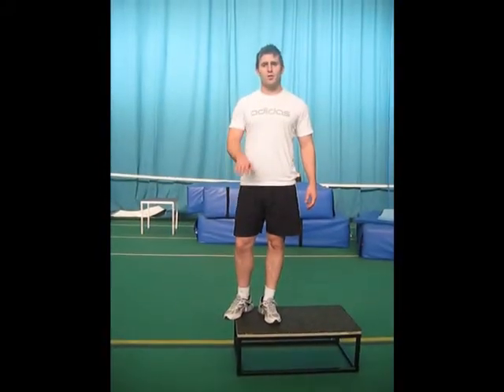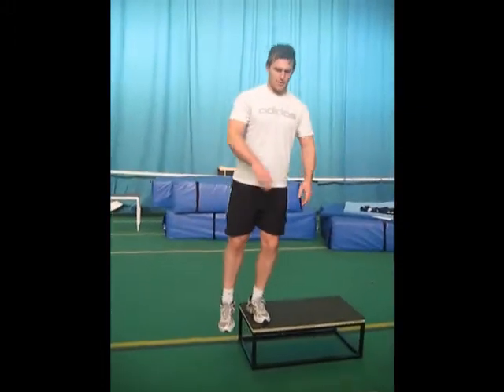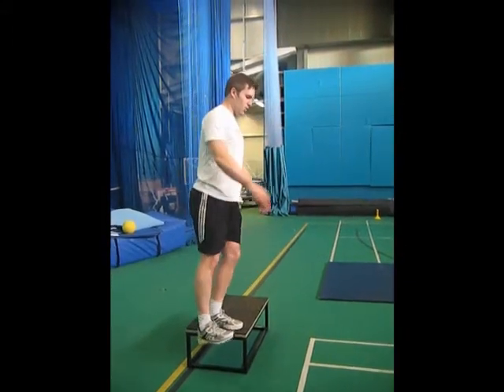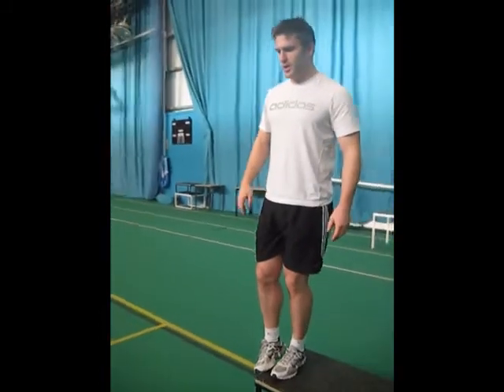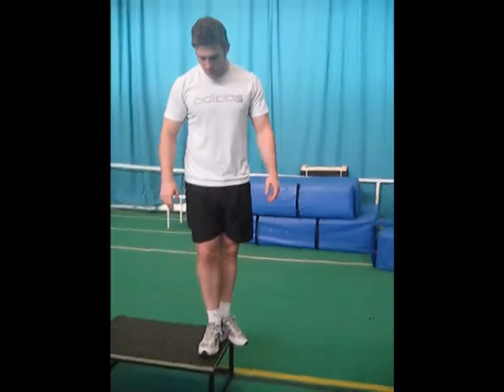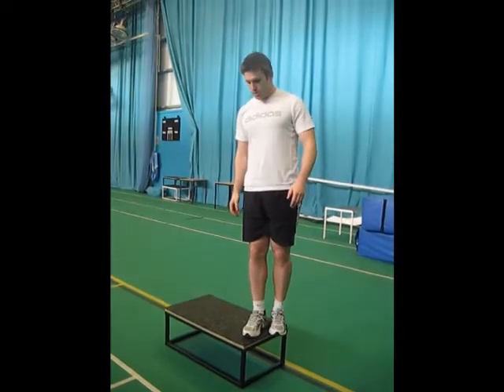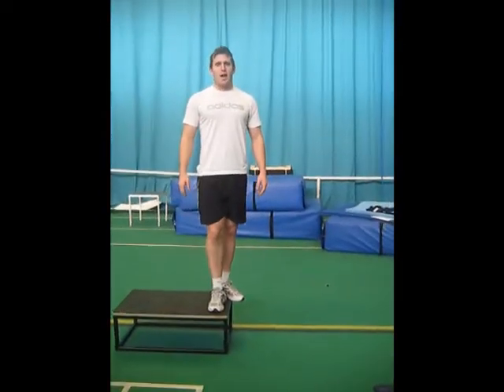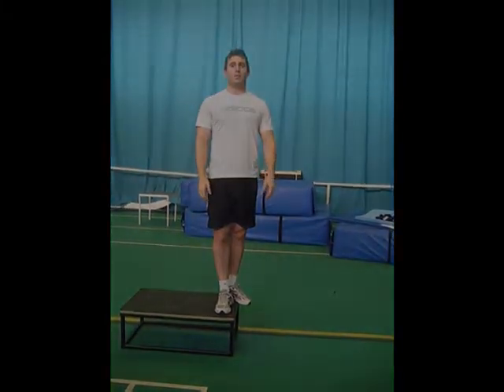Single Leg Squats and Dips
Brendan Chaplin